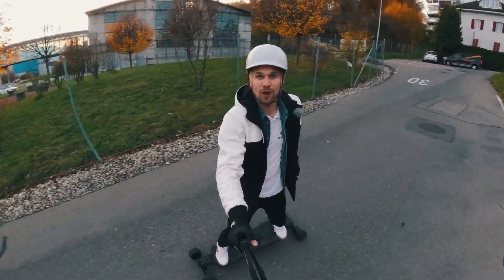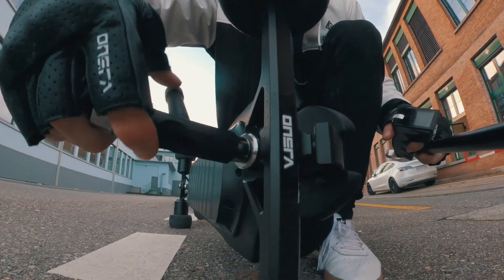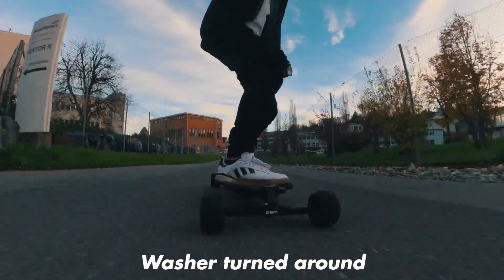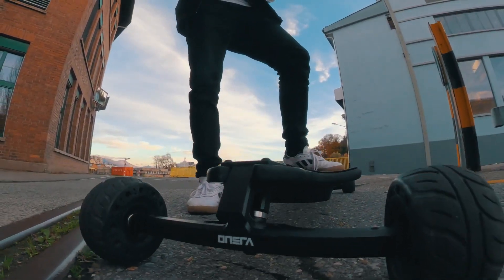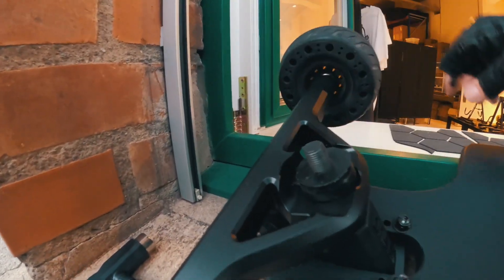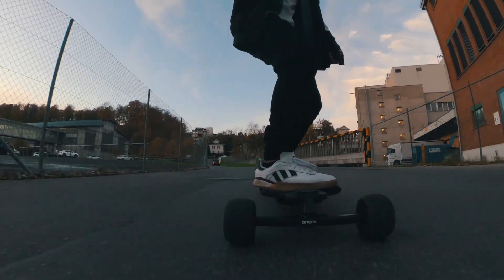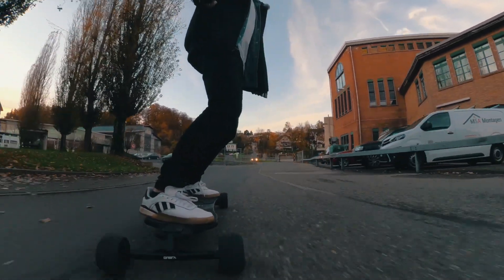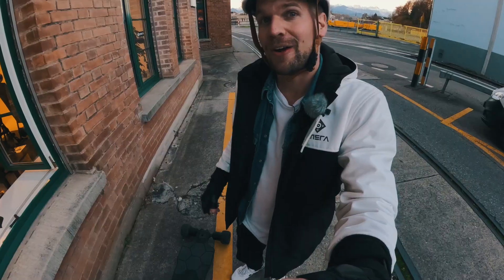This Electric Skateboard Truck does it all - TKP to DKP